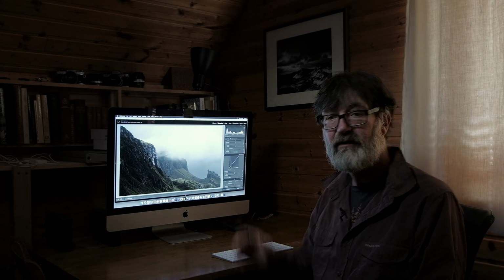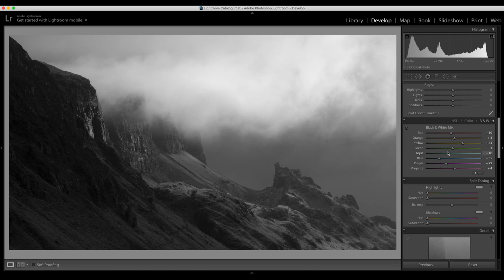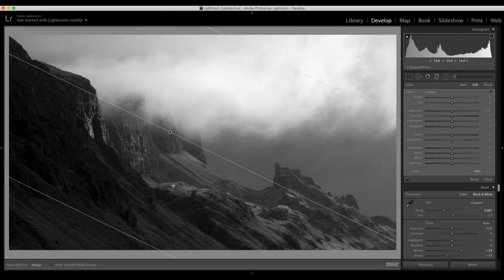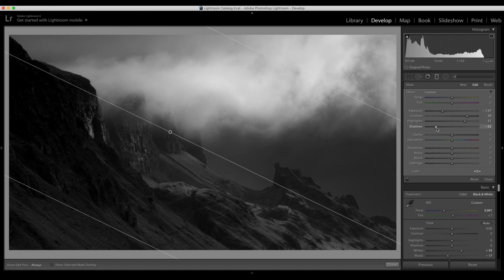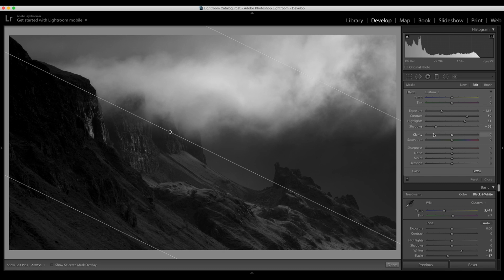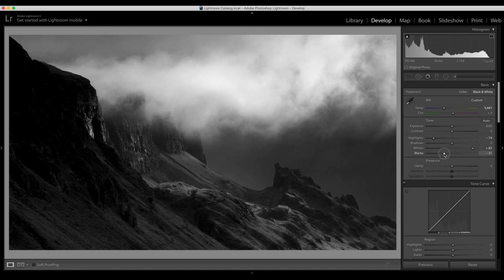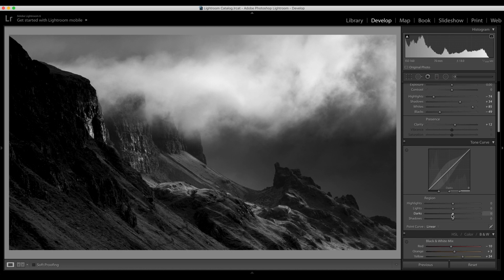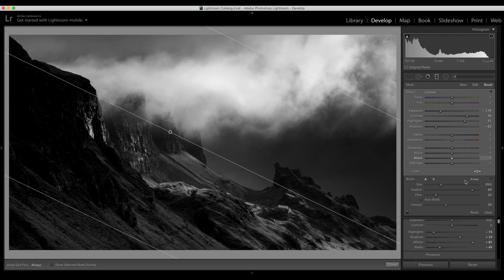Shooting and processing moody mono images of the Quiraing, Isle of Skye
Join me on a cloudy morning shoot at the Quiraing, Isle of Skye. I manage to get some moody details of the landscape, which I then convert to dramatic black and white images in Lightroom, using some basic mono conversion techniques, tone adjustments and use the gradient filter to bring out the most in my raw files.